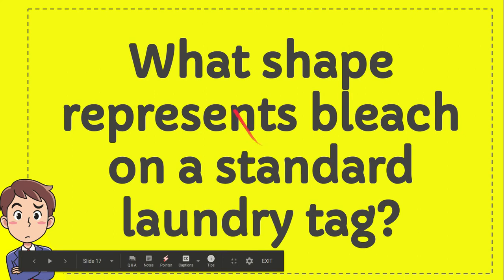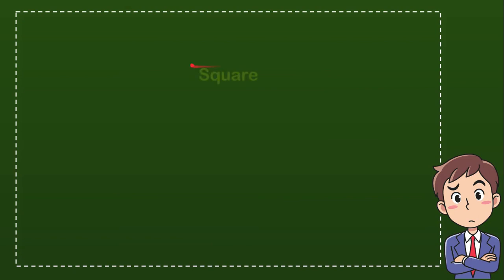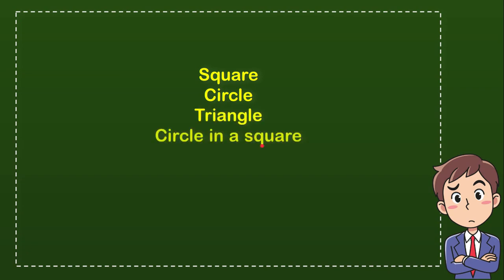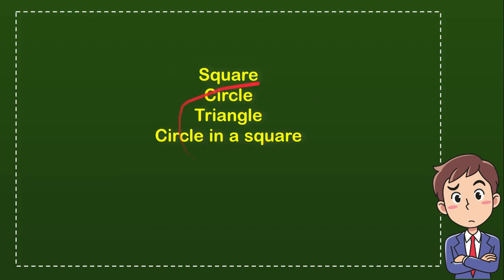What shape represents bleach on a standard laundry tag?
" What shape represents bleach on a standard laundry tag?. This video will give you a 'Straight To the point' information / answer / solution of : What shape represents bleach on a standard laundry tag?.

Here in How Convert we provide a lot of useful information that will make your day better because you will get a lot of fantastic knowledge like this video : (What shape represents bleach on a standard laundry tag?), and there are a ton other full of knowledge videos.

You can also help other people to comment in comment section if you think that there is important/interesting information that is not covered by this video What shape represents bleach on a standard laundry tag?